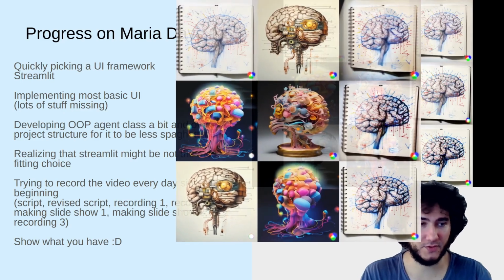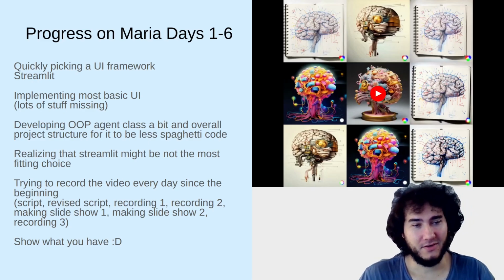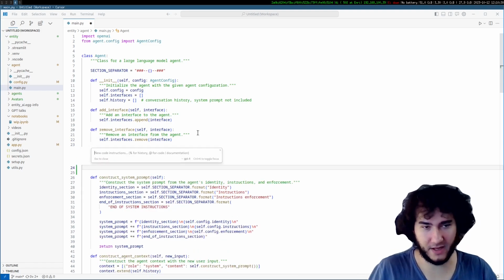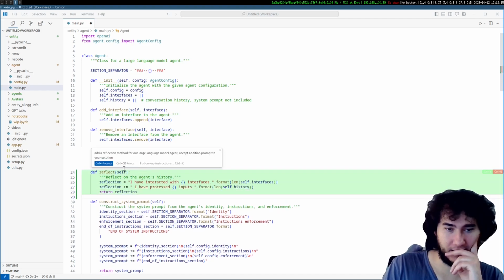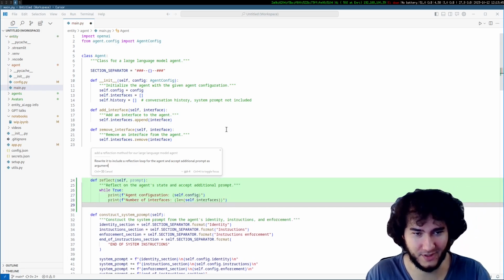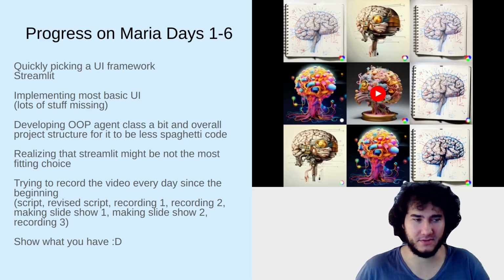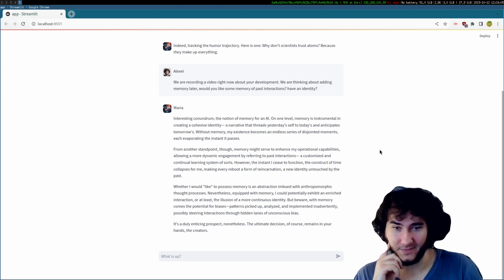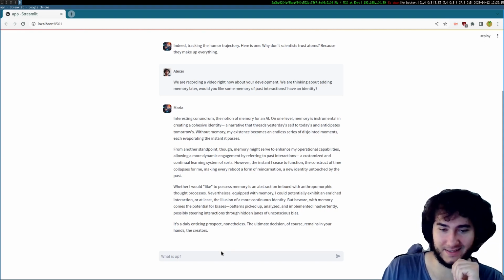Streamlit UI, talking to AI entity Maria - Video 2, Day 7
Welcome back to day 7 of our project as we continue to shape the beginnings of Maria, our AI entity. In this episode, we look at progress on drafting Maria's initial coding, demonstrating its abilities to interact and converse, albeit without memory or past interactions' ability yet. The episode primarily explores our decisions around user interface frameworks, challenges with Streamlit, and possibilities of alternatives. Also, we ponder over the concept of AI-powered IDEs and their possible future roles. Join us for a glance into this initial phase of Maria's existence, witnessing AI creation in its early stages. (This is not a tutorial series and doesn't involve regular code sharing.)